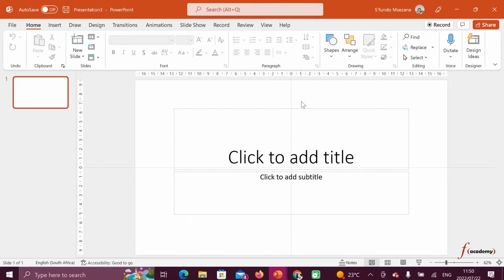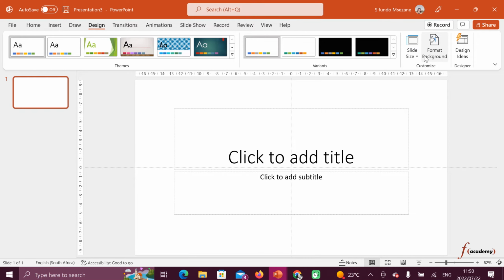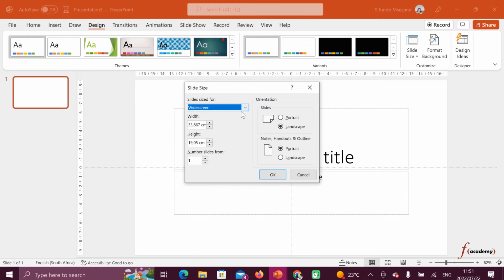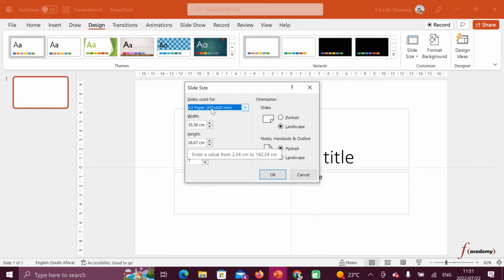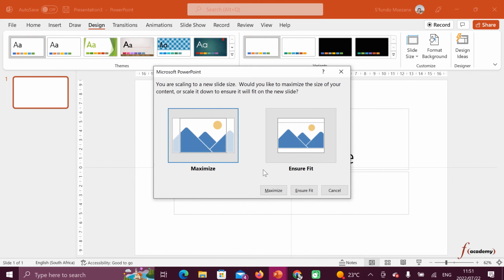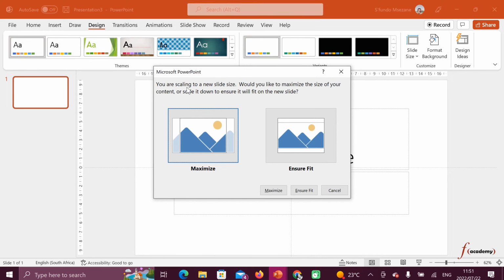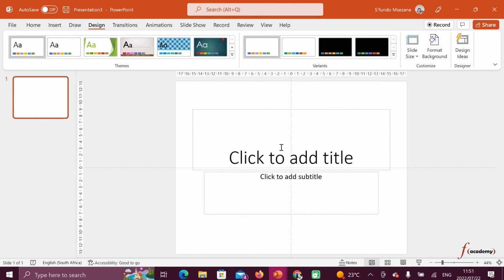How to set an A3 size on powerpoint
In the following video you will learn how to set an A3 size on powerpoint, any size you want to set.